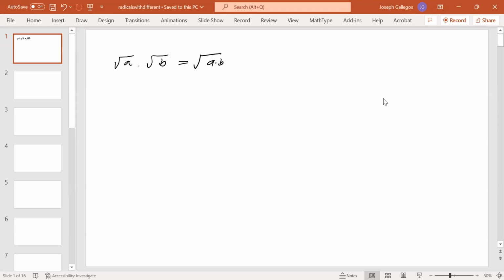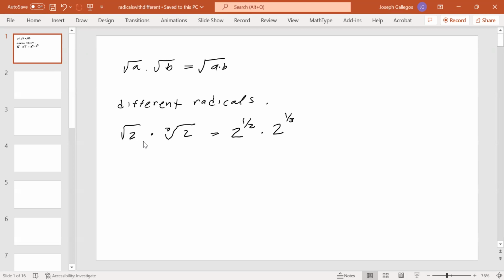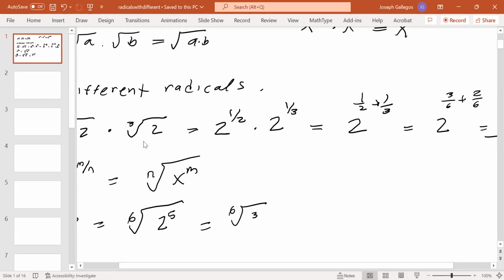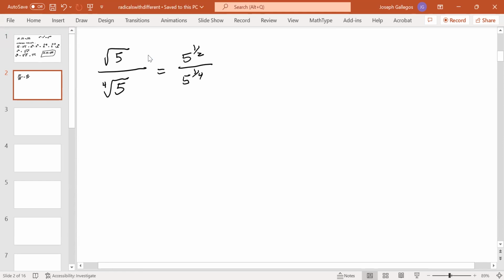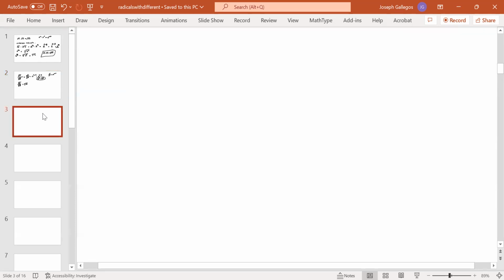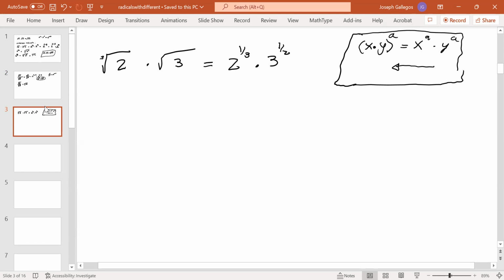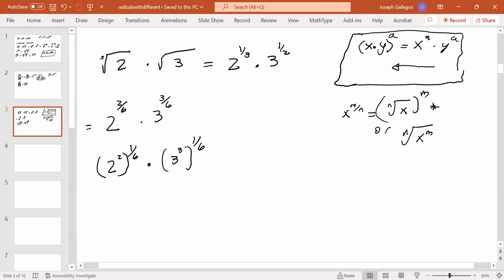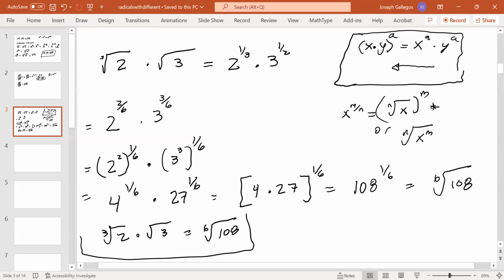Multiplying and dividing radicals with different indices.